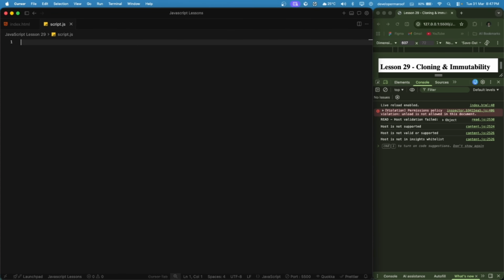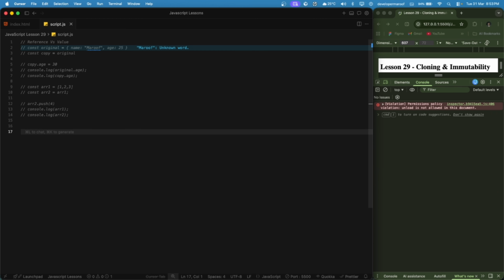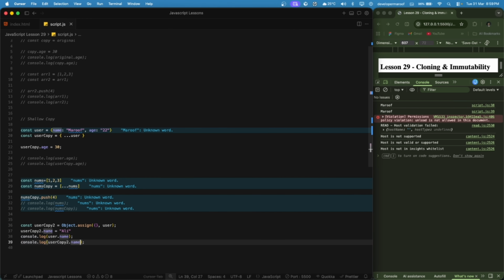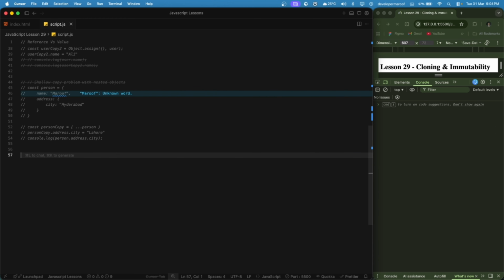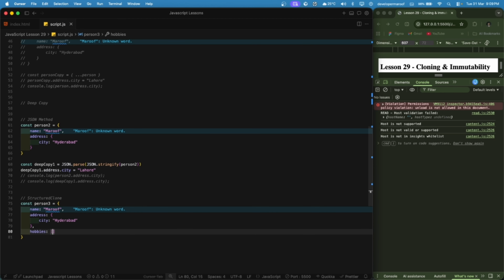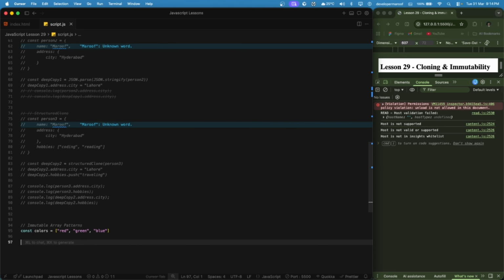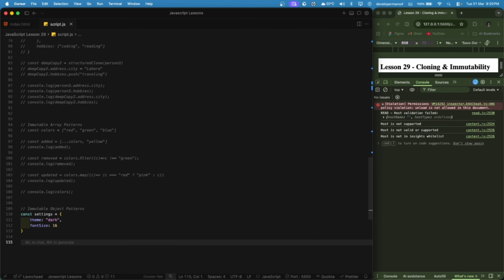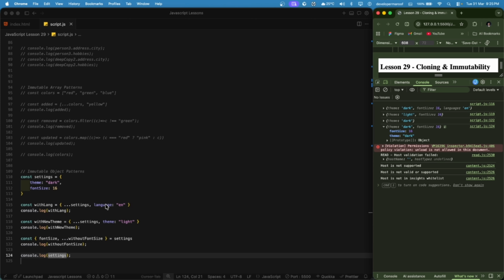JavaScript Lesson 29 | Reference vs Value | Shallow Copy, Deep Copy & Immutable Patterns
Lesson 29: JavaScript Reference vs Value. Learn the difference between primitive and reference types, how copying objects and arrays really works, and why shallow copy and deep copy behave differently in JavaScript. This lesson also covers immutable array and object patterns using spread syntax, filter(), map(), Object.assign(), JSON.parse(JSON.stringify()), and structuredClone().

In this lesson, I demonstrated:
• Reference vs value behavior
• Copying objects and arrays
• Shallow copy with spread syntax and Object.assign()
• Why shallow copy fails with nested objects
• Deep copy using JSON method
• Deep copy using structuredClone()
• Immutable array patterns with filter() and map()
• Immutable object updates with spread and destructuring

This is an important JavaScript concept for writing safer, cleaner, and more predictable code in real projects.